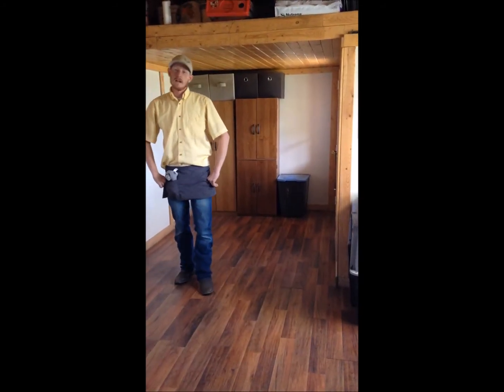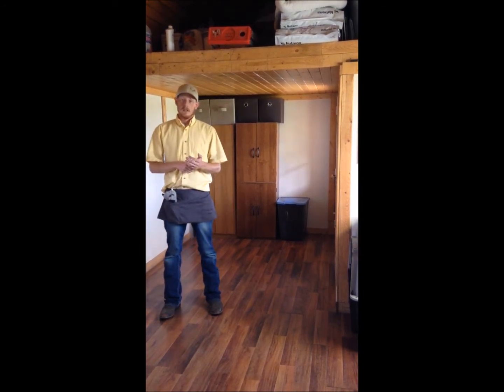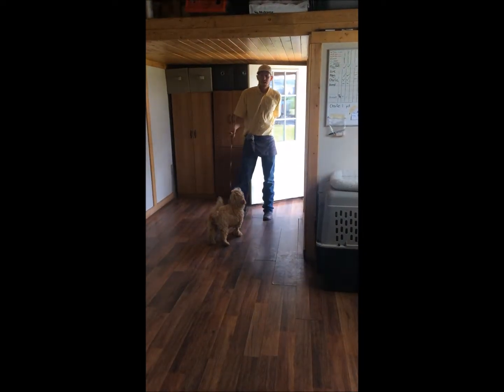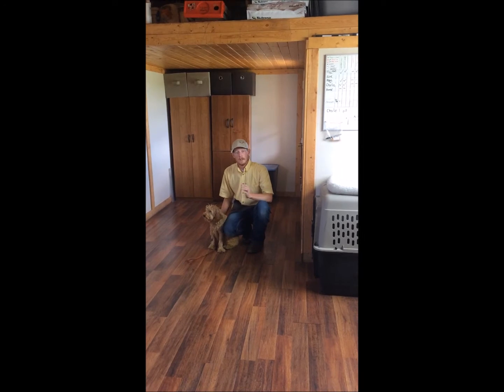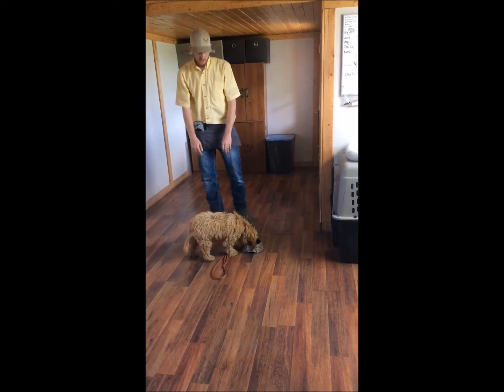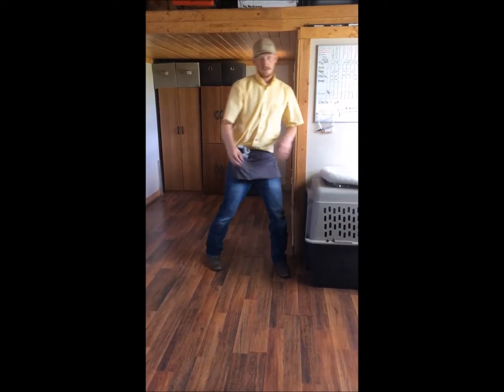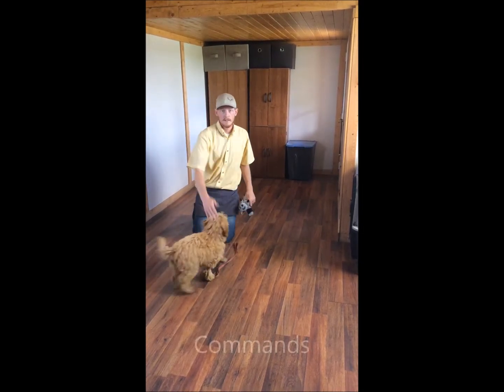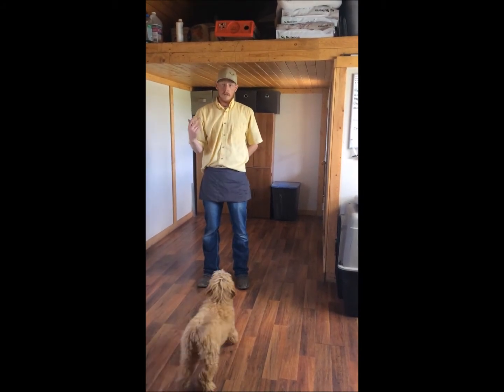Ginger's Demo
Puppy Steps Training Presents Ginger, our mini goldendoodle.